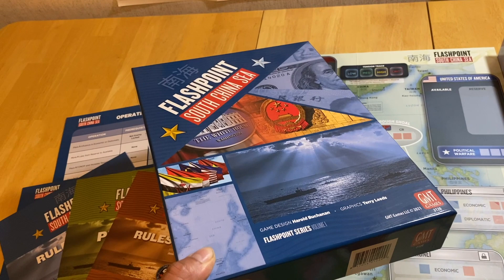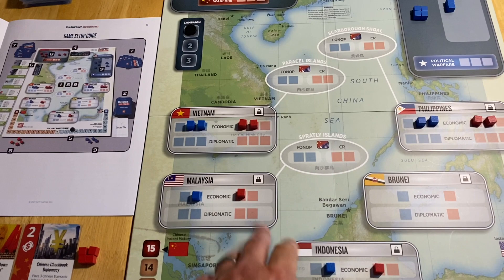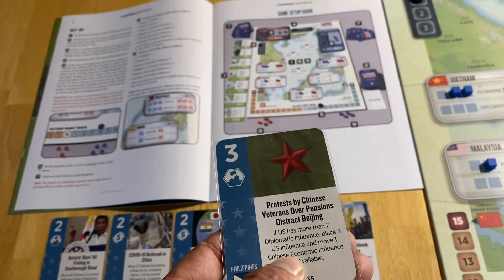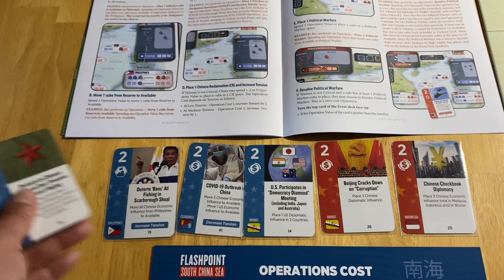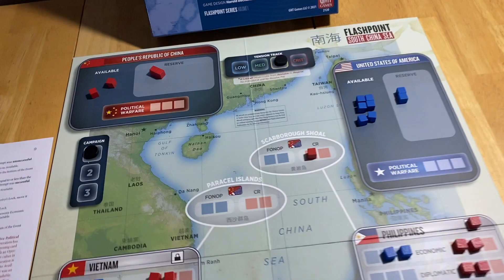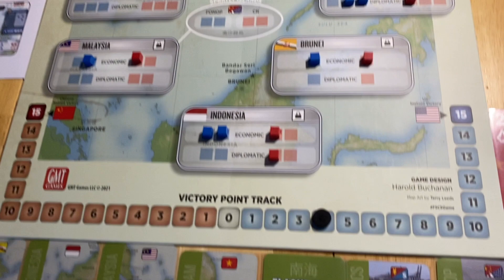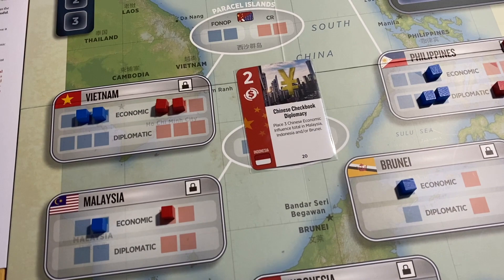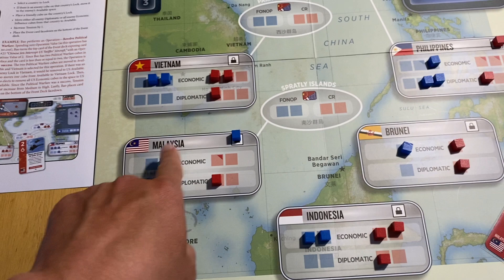HOW TO PLAY Flashpoint: South China Sea by GMT Games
In this video, we get take a look at how to play this fascinating new game by GMT.